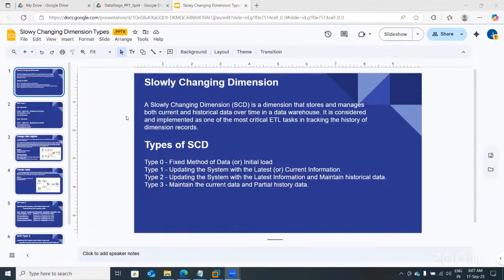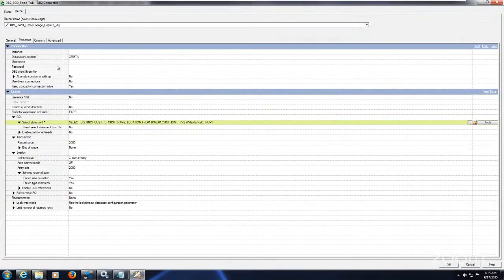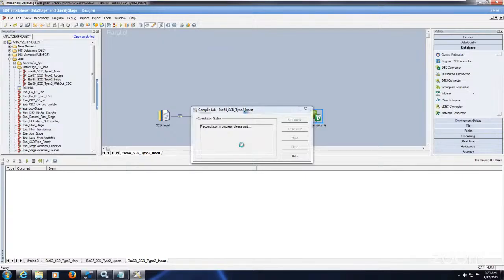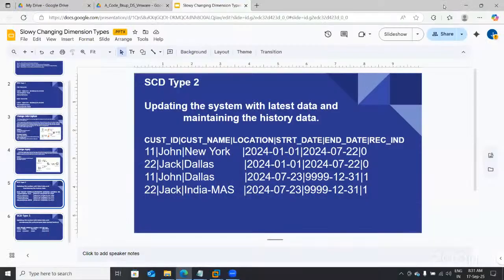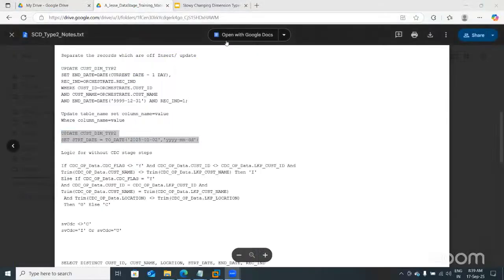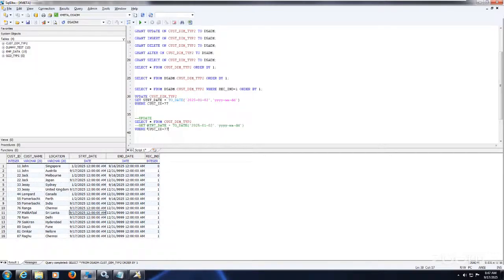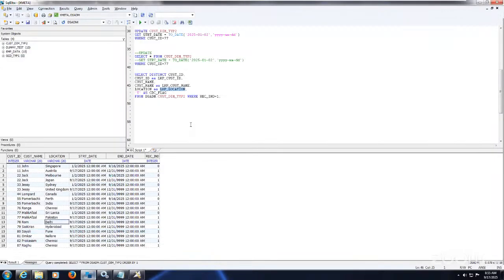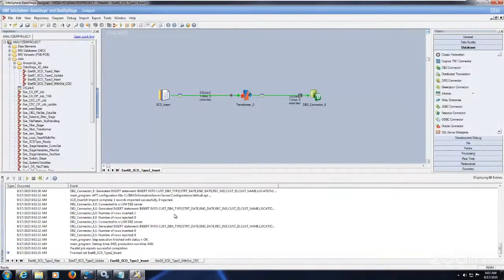17th Sep 2025 | SCD Type 2 Implementation in ETL-DataStage | Regular Live Training